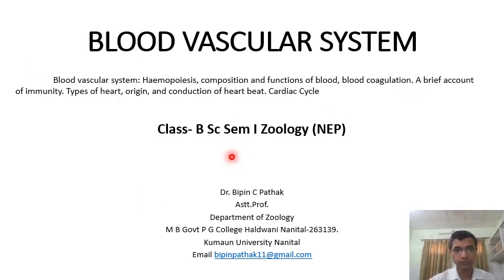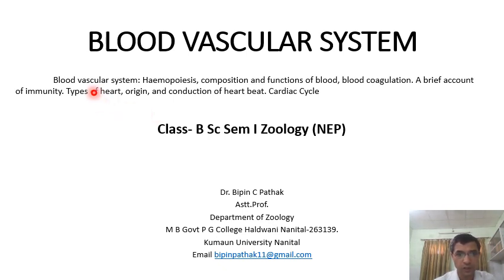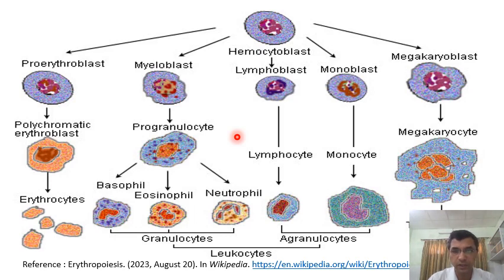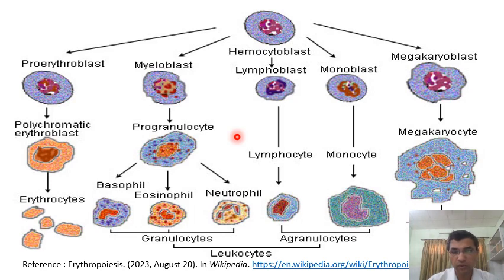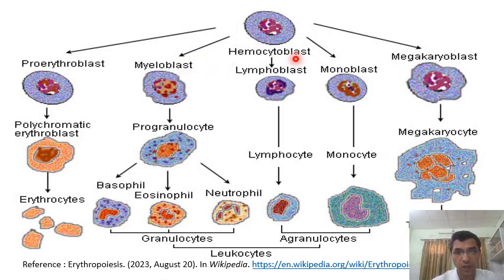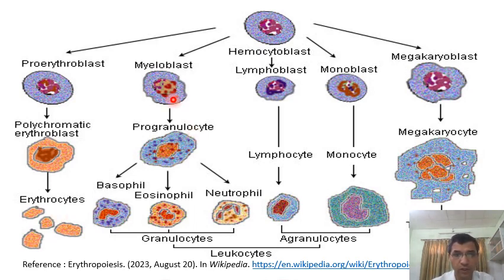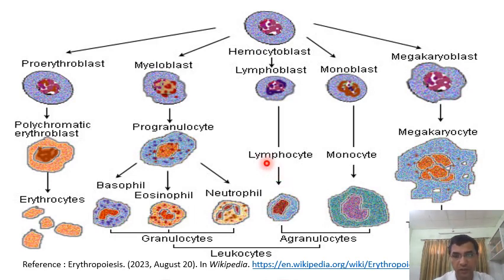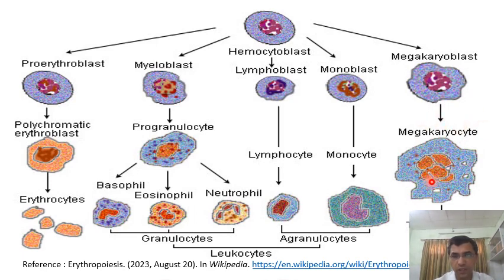BLOOD VASCULAR SYSTEM